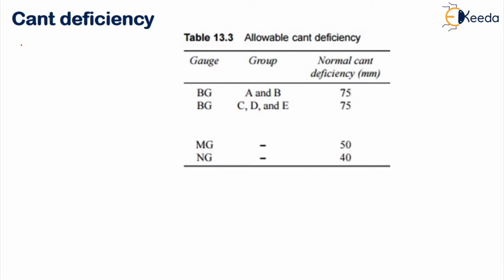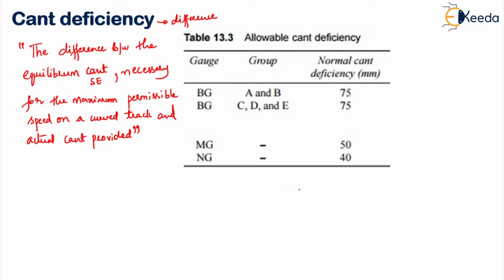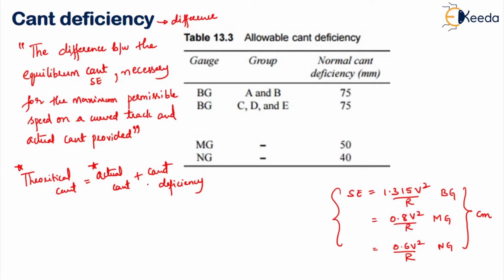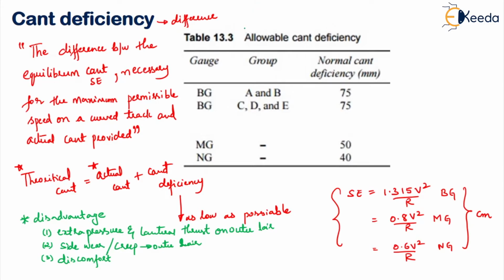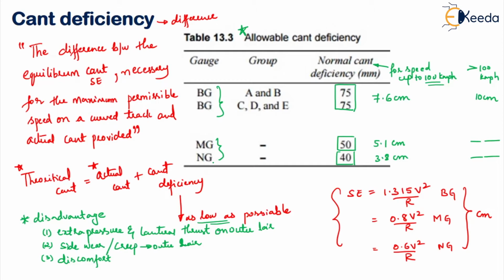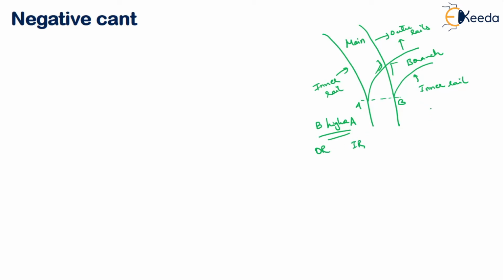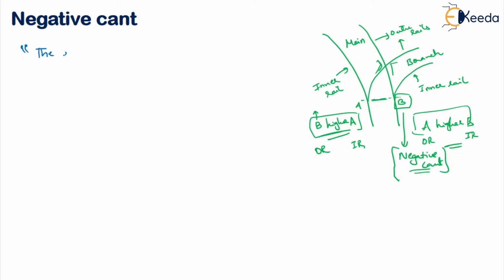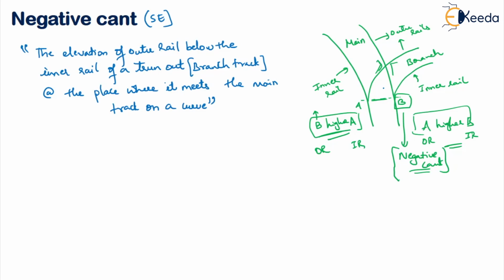Cant Deficiency and Negative Cant - Geometric Design of Railway and Traffic Control- Transportation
Video Name - Cant Deficiency and Negative Cant

Chapter - Geometric Design of Railway and Traffic Control

Happy Learning